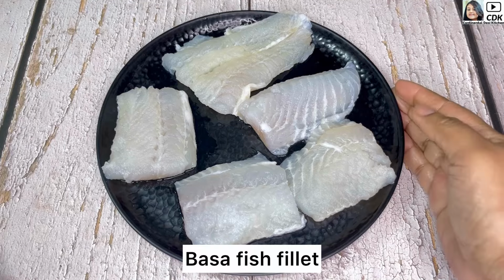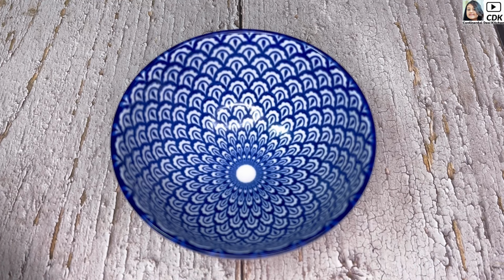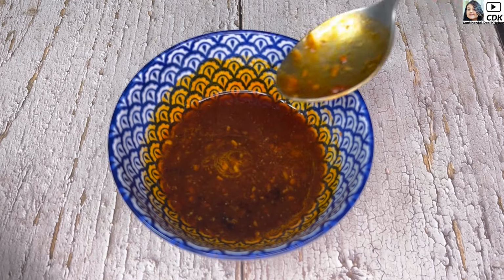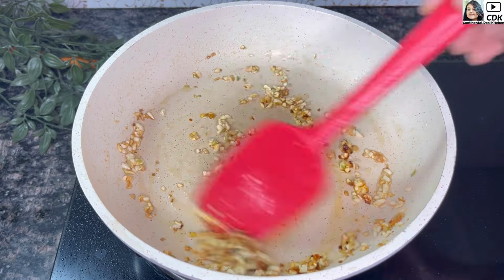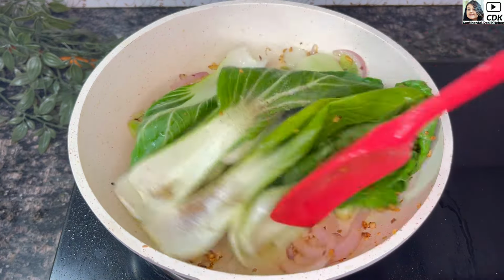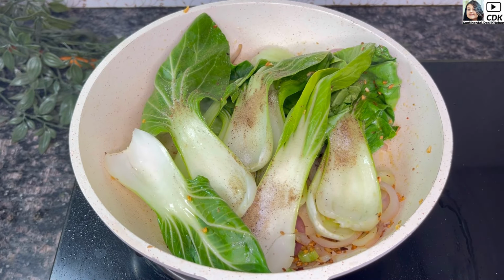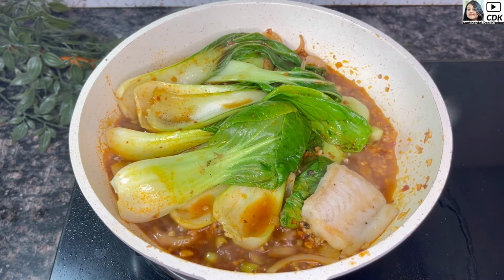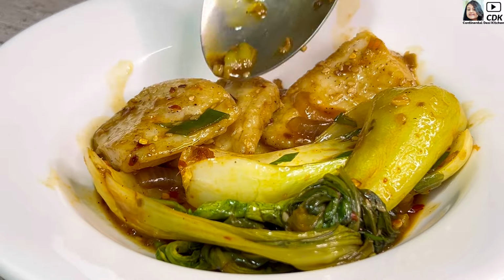Fish with Bok Choy in Hot Garlic Sauce | Chilli Garlic Fish with Pak Choi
Fish with Bok Choy in Hot Garlic Sauce | फिश विथ बोक चॉय इन हॉट गार्लिक सॉस

Preparation time : 12 minutes
Cooking time : 8 minutes
Serves : 2 persons

[INGREDIENTS]

Basa fish fillet
Salt
Black pepper
Dark soya sauce (1 tsp)
Oyster sauce (1 tbsp)
Schezwan sauce (2 tbsp)
Cooking oil
Minced garlic (4-5 large pods)
Finely chopped ginger (1 tsp)
Chilli flakes (1 tsp)
Sliced onions
White part of spring onions
Bok Choy / Pak Choi
Black pepper
Salt
Chopped spring onions
Toasted white sesame seeds